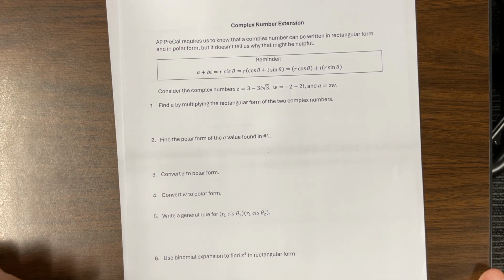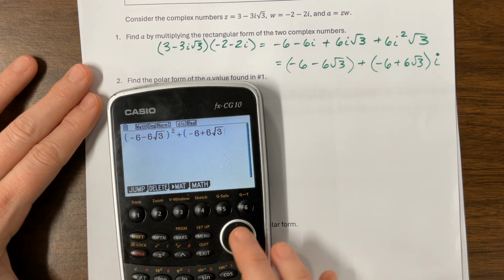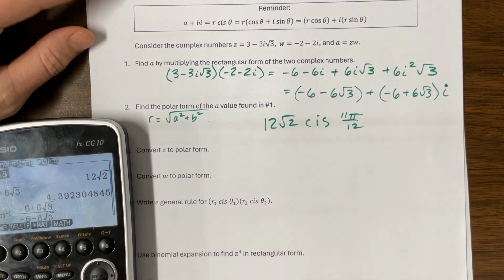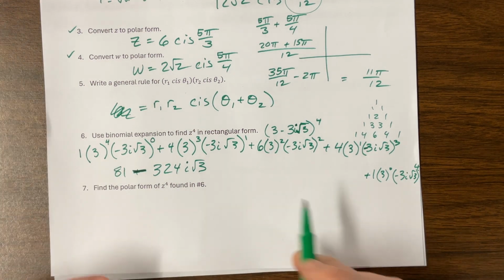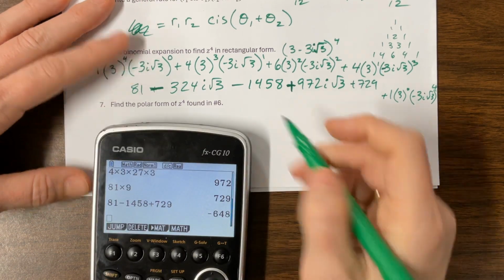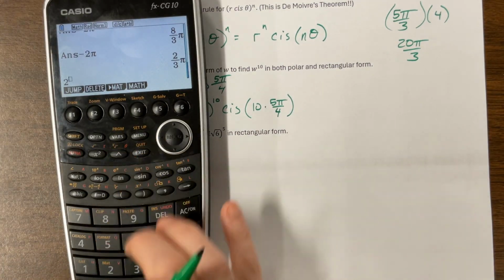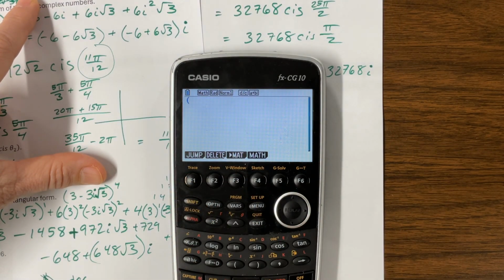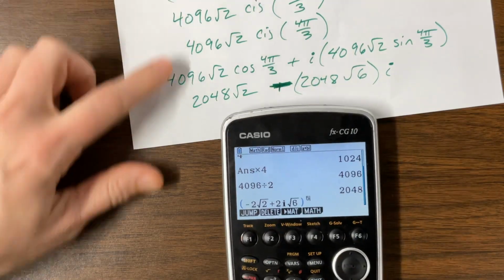AP PreCal 3.13 EXTENSION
We learn in AP PreCal how to write a complex number in polar form, but we don't learn why we should. Ms. Kosh explains why we care... (NOTE: this is definitely beyond the scope of AP PreCal, but there are students who might find this fascinating. Enjoy!!)